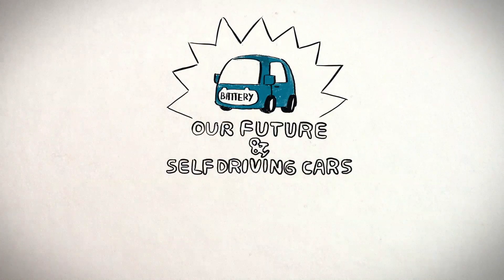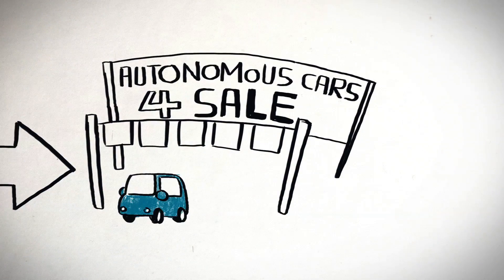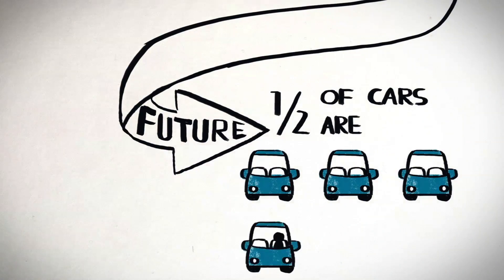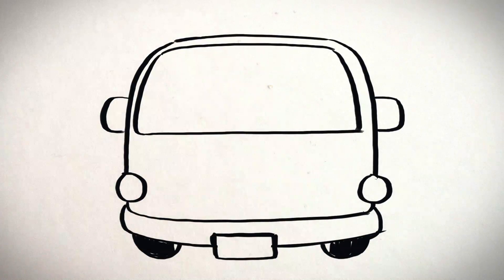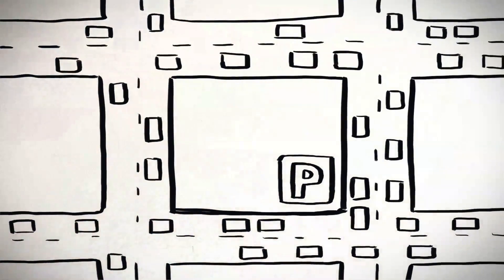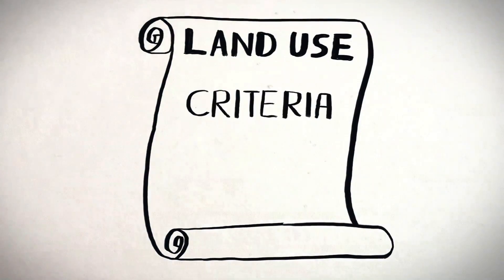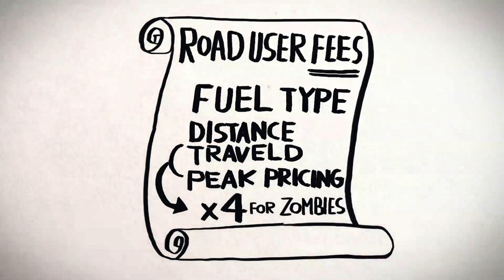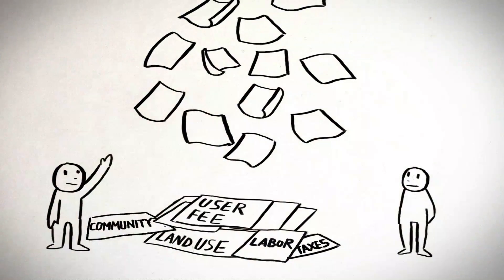The Future of Autonomous Vehicles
Self-driving cars are coming! Will their future deliver us a transportation heaven, or hellacious cities?  AVs are the first of many future waves of automation. How they impact labor, energy, land use,, and tax revenue is in our hands. If we act now, we can control the outcome. Heaven or Hell?